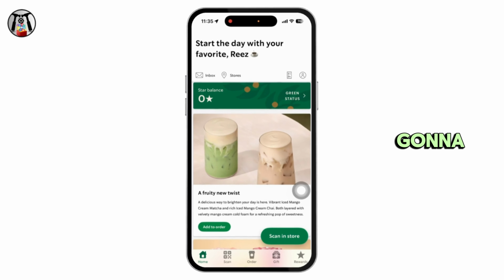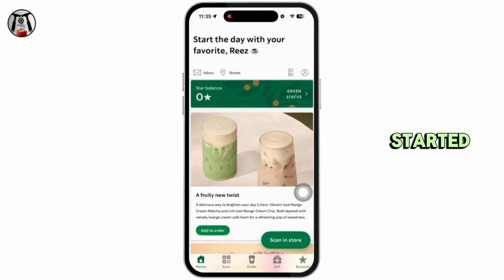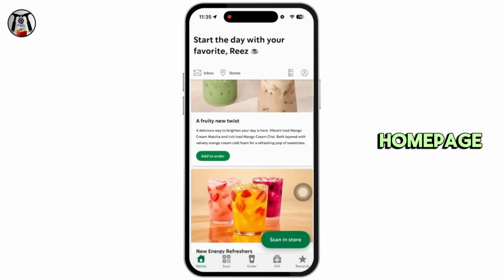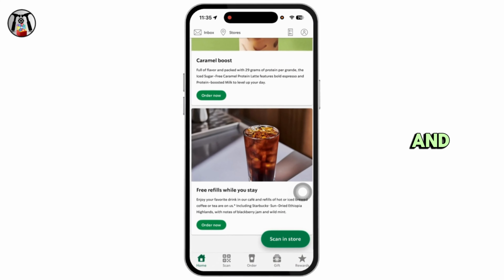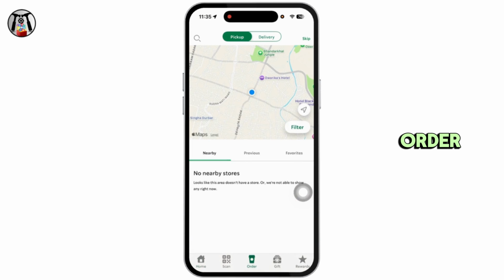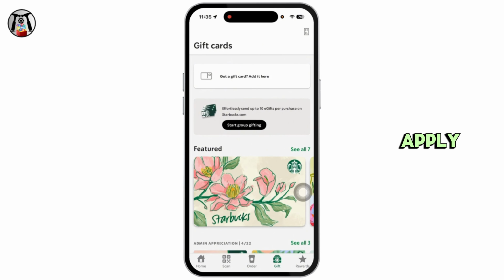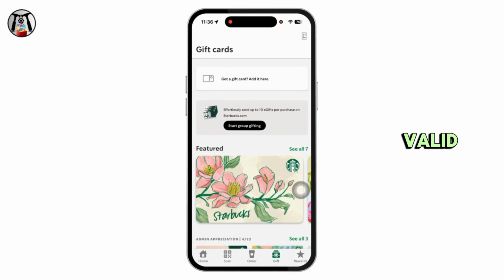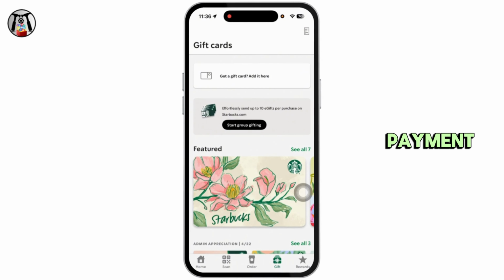How To Add Promo Code To Starbucks App (Easy Guide 2026) | Starbucks Coupon & Discount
Learn how to apply promo code in Starbucks app in 2026 using this simple step-by-step guide. This tutorial shows you how to enter discount codes, apply offers, and fix issues if your promo code is not working.

In this video, you’ll learn:

How to open Starbucks app and place an order
How to add items to your cart
How to find promo code option at checkout
How to apply Starbucks coupon code correctly
How to fix invalid or expired promo codes
How to complete your order with discount

Make sure your promo code is valid and matches the terms of the offer.

Timestamps:
0:00 – Introduction
0:05 – Add items to cart
0:20 – Go to checkout page
0:40 – Enter promo code
0:55 – Apply discount & place order
1:03 – Final summary